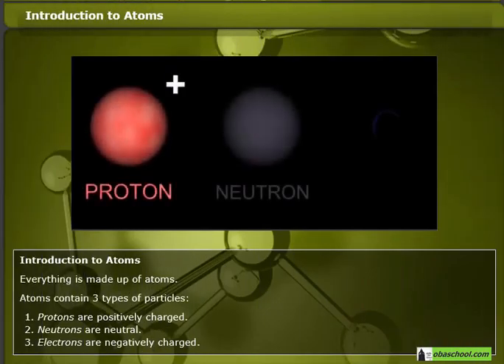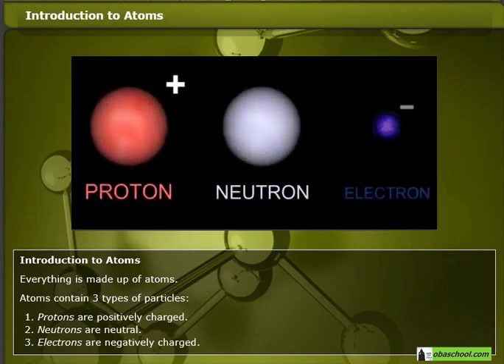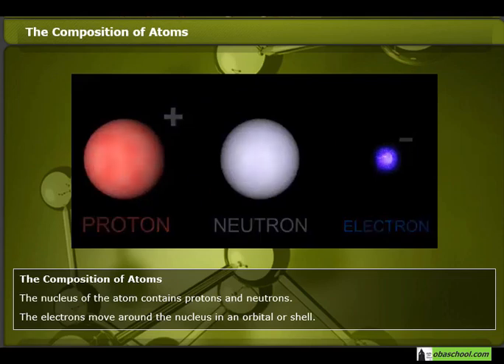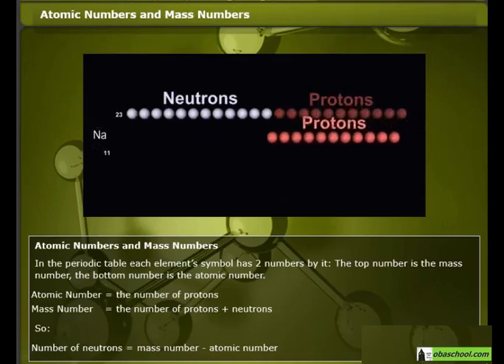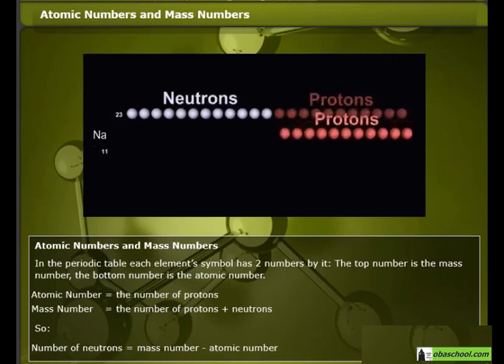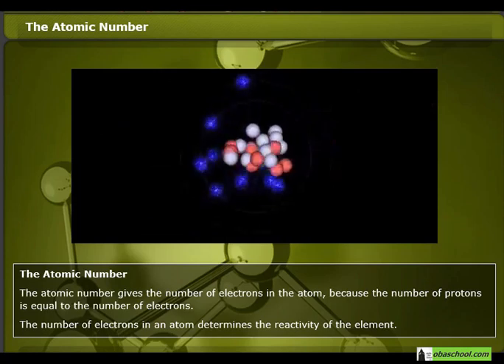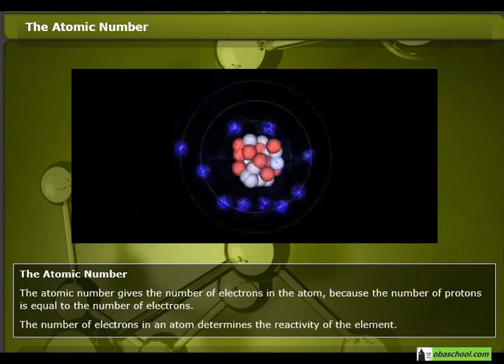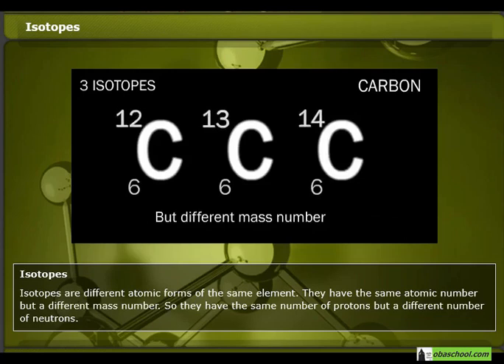GCSE Chemistry Revision - Atomic Structure - Ions, Atoms, and Isotopes - Structure Bonding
chemistry demo   structure bonding  atomic structure 480